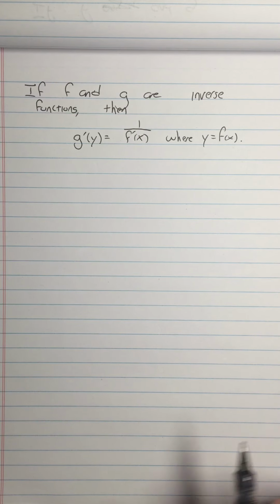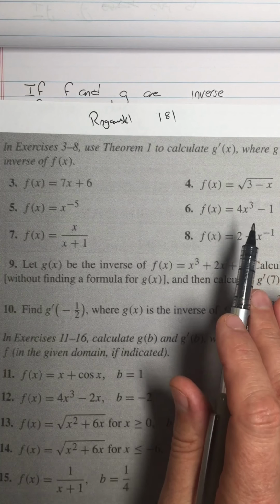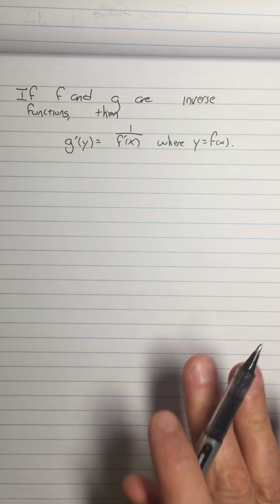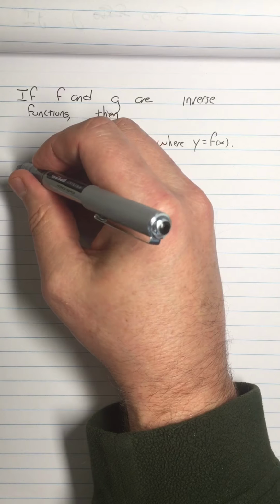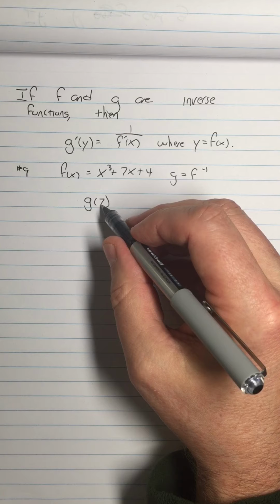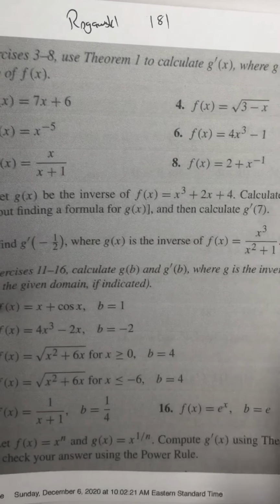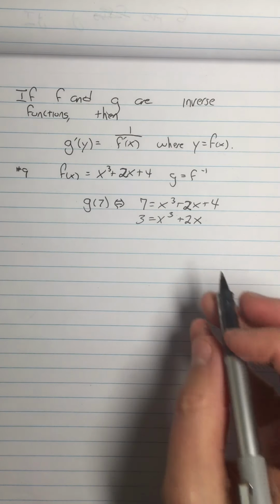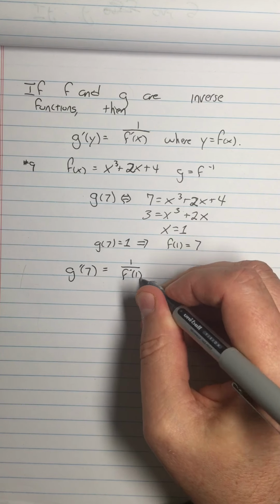Calc Chap 4 Inverse Part 2